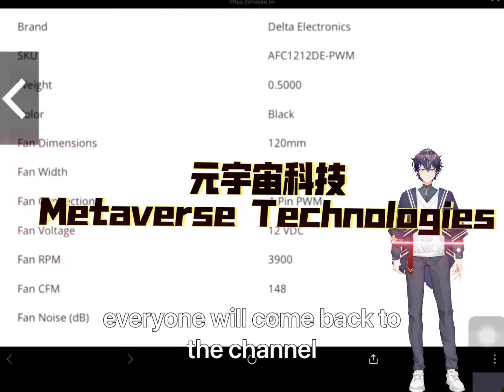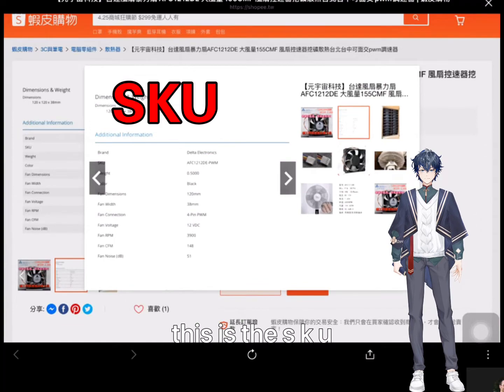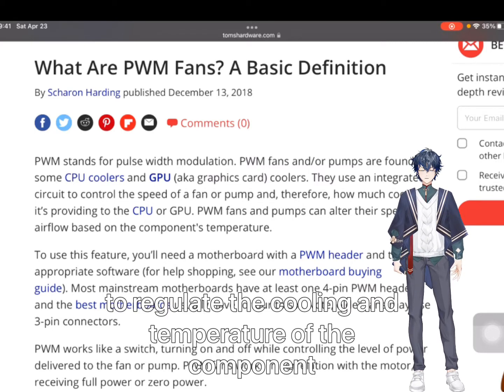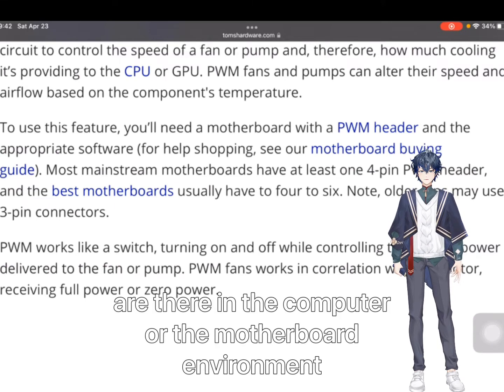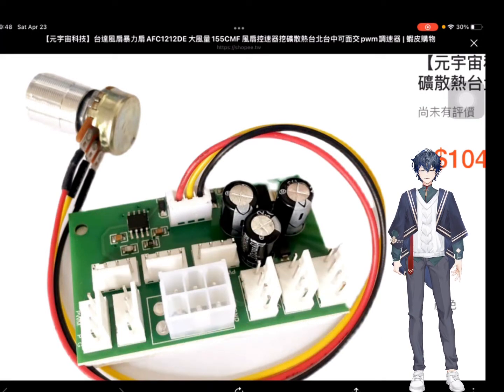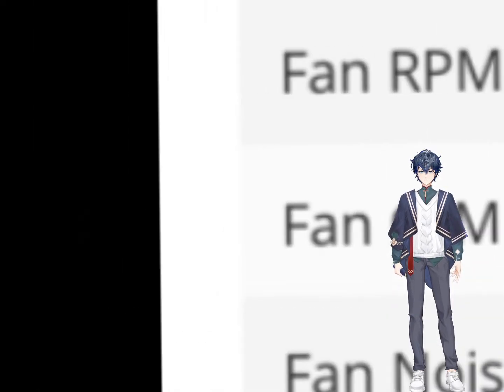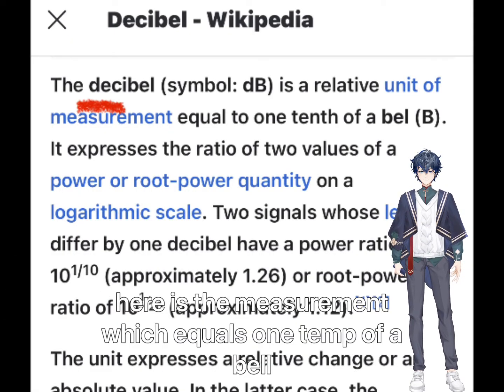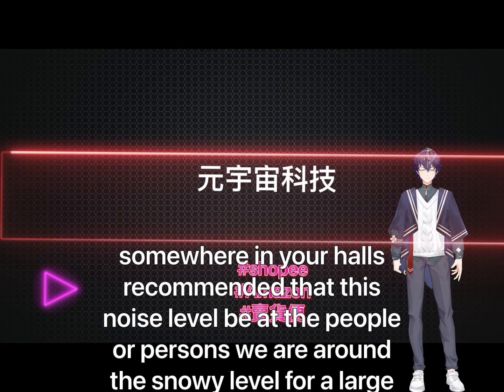挖礦 4000RPM暴力風扇暴力扇4000轉靜音風扇afc1212de#台達暴力風扇 礦機散熱 乙太幣 比特幣 1.6A珠軸承散熱風扇，可調節暴力風扇的轉速降噪音PWM 155CFM#1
!歡迎留言，若想了解挖礦（材料）的哪些英文，可以留言。
2擬探討「轉板」risers

挖礦 4000RPM暴力風扇暴力扇4000轉靜音風扇afc1212de#台達暴力風扇 礦機散熱 乙太幣 比特幣 4000RPM雙滾珠軸承散熱風扇，可調節暴力風扇的轉速降噪音

蝦皮賣場 （多6%手續費）

5/1 礦工節歡慶蝦皮關注領60元 蝦皮禮金🧧10折扣券

7-11賣貨便
$109八個電容轉板最低價，運費35元

【商品狀態】：賣
【商品名稱】：
1、台達afc1212de 超大風量155CFM 暴力風扇
2、新版8電容轉板版
【商品標價】：
1、批發價最低一個$109八個電容轉板最低價，運費35元
2、批發價最低一個125元（100個）
【商品狀況】：全新現貨
【交易方式】：賣貨便或面交均可
【連絡方式】：kila.tony 去點
【交易地點】：台北、台中、賣貨便、蝦皮
【商品備註】：

口賣家建議：
1. 建議要安裝調速器，可以適天氣溫度來調整風扇速度
2. 建議加裝防護鐵片，防止割傷見血。
3.不建議放睡覺的房間。

口以下是Amazon的買家心得
2017年4月5日在美國評論
Amazon 驗證購買
I knew about delta fans for a long time, and wanted to get one for cooling a high heat output device. It does the job, and it is absolutely insane at how much air these things can displace, and it isn't even the highest output fans that they have. Unfortunately, it is too loud without regulating its speed, so I could not use it for the project.

So if noise is not a concern, this is absolutely one of the best fans that you can get, and really only gets beat by other delta fans.

有幫助

報告濫用

Gary C. Ruisinger

5.0 顆星，最高 5 顆星 Use mine with a water cooling system and it is great.
2016年9月24日在美國評論
Amazon 驗證購買
Plenty of power and not all that loud for what it does. Use mine with a water cooling system and it is great.
一人覺得有用

有幫助

報告濫用

Georgi

5.0 顆星，最高 5 顆星 Five Stars
2017年7月21日在美國評論
Amazon 驗證購買
Super power

有幫助

報告濫用

Carlos A.

3.0 顆星，最高 5 顆星 Three Stars
2017年5月18日在美國評論
Amazon 驗證購買
The product is not of the same brand of the offered

有幫助

報告濫用

tuckerhound

2.0 顆星，最高 5 顆星 Two Stars
2016年1月9日在美國評論
Amazon 驗證購買
arrived DOA.
一人覺得有用